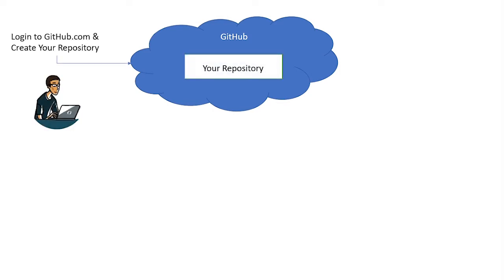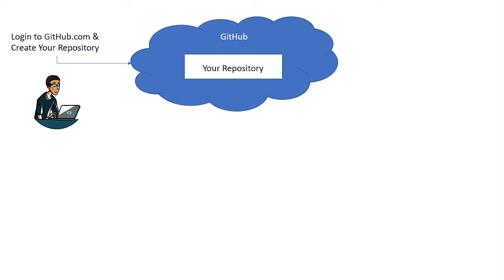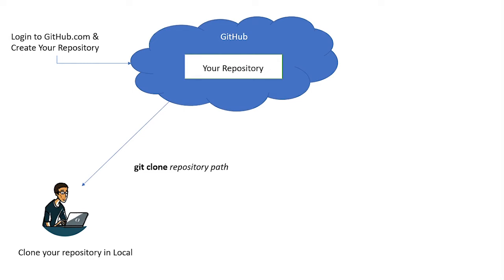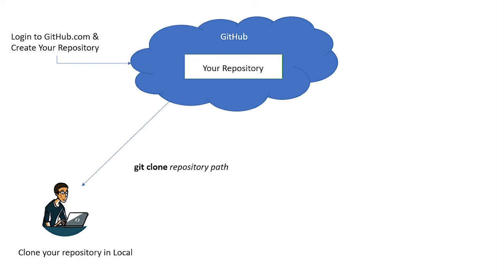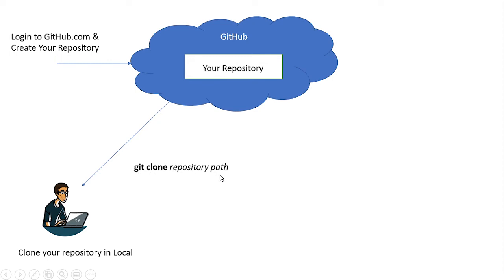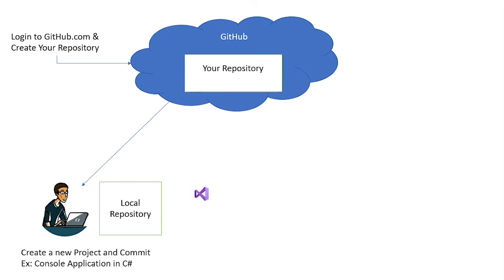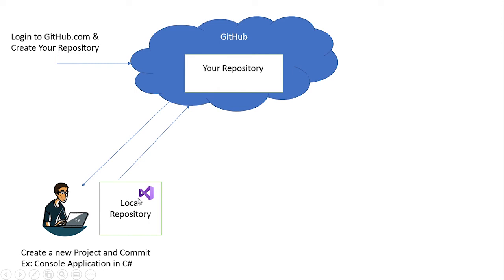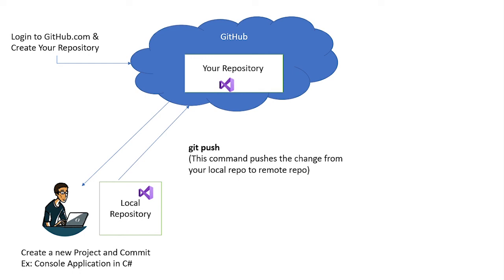GitHub Operations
You can avail training provided by Professional MNC workers directly via Skill House. This training is designed specifically for newcomers to programming world. You will not be bored as everything done in the training room is practical without much theory.

Understand the Full Stack: Master tools, from HTML to ReactJS, plus server-side and client-side JavaScript fundamentals, C#, DotNet, ASP.NET, and more!

Learn Under Industry Leaders: Get the chance to hone your talents with guidance from mentors who are experts in their respective fields.

Industry-Level Project Experience: Get your hands on real-time projects to understand the ins and outs of a professional work environment, and get a taste of life after graduation.

100% Placement Opportunity